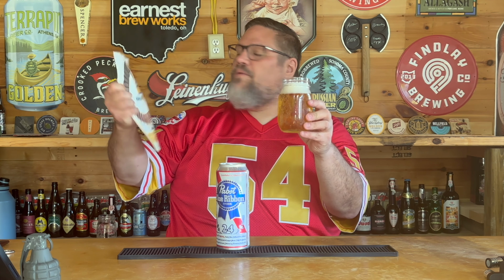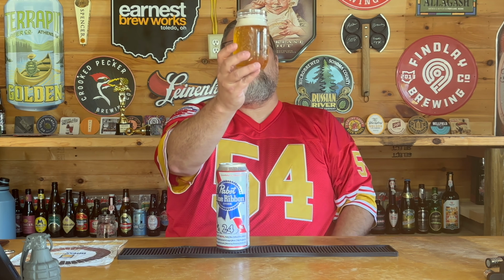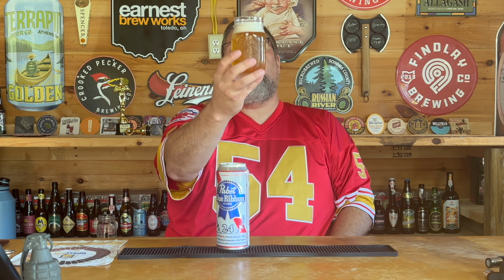Hipsters Love this Beer, But is It Good? Pabst Blue Ribbon (PBR)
Beer Review 767: Pabst Blue Ribbon, Pabst Brewing, San Antonio, Texas.
Acquired: ‪‪Meijer, Findlay, Ohio.

Check out: Ginger Yeti Road Beers: ‪    / @gingeryetiroadbeers

Untappd: ABeerADayWithTK
Facebook: A Beer A Day With TK

00:00 Discussion
00:49 The Pour
01:51 The Nose
02:25 Drink Your Beer!
03:27 Rating

I picked up a 24 ounce can of PBR at the local Meijer as this one was requested by Sasquatch7720. This legendary hipster classic comes in at 4.7% ABV with 10 IBUs. It poured a nice pale gold color with moderate carbonation and a decent 2 fingers worth of white, frothy head.  The nose was unremarkable, and just had a generic macro grainy sweet smell. That being said, it was not offensive or overpowering. This was medium/light bodied and generally a decent beer. I got some grainy sweetness, and a light hop presence throughout, which seemed to be most noticeable at the back end. All things considered, this was decent for a macro, and I would have another.